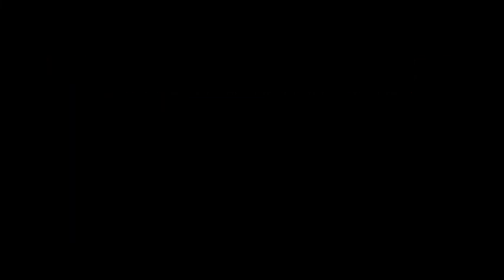CASE FILE #0-976443-187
Case files from the Conglomeration database.